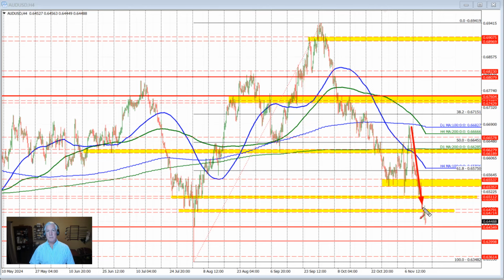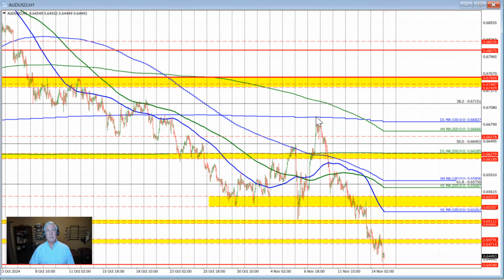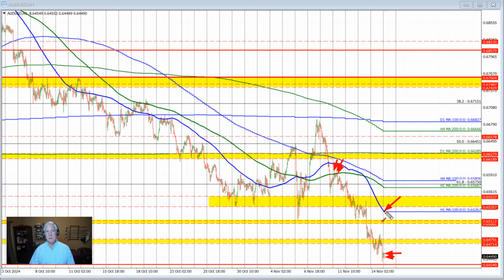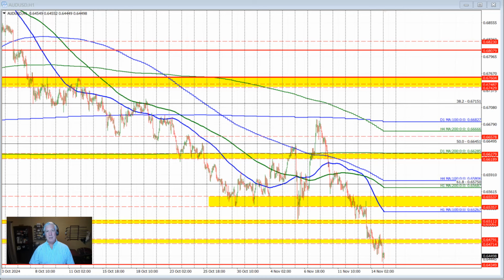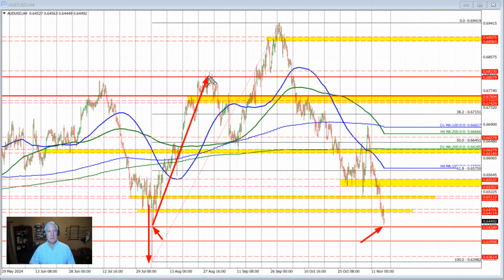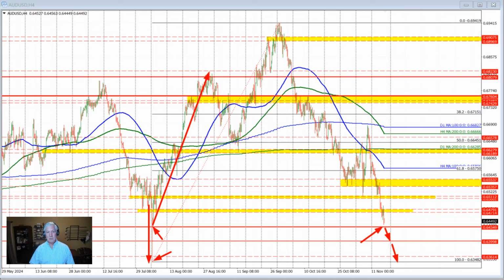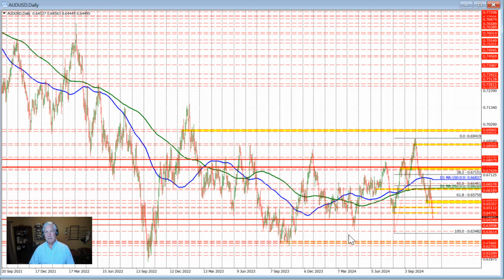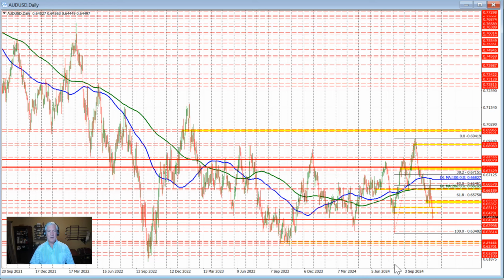AUDUSD trends down this week. What is need to turn the technicals around for the pair?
AUDUSD trends lower after US election rebound. Can buyers flip the script? Dive into the details here.